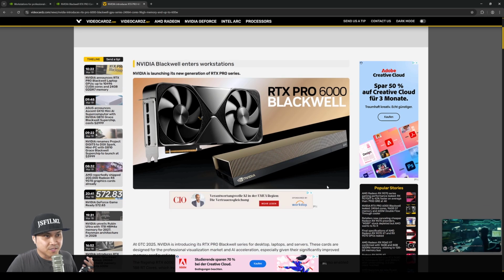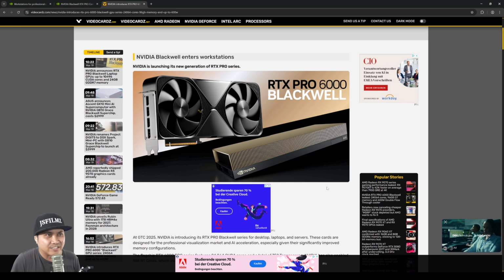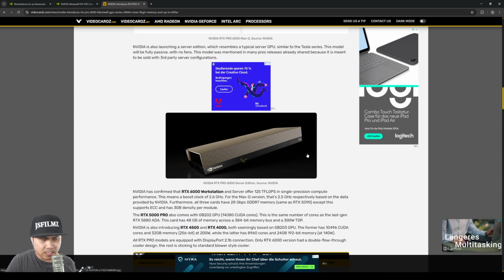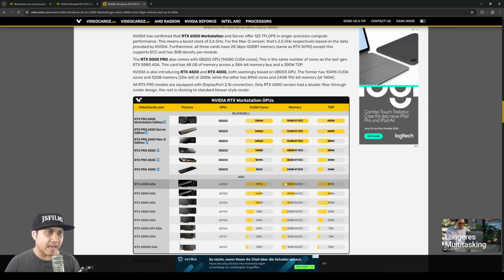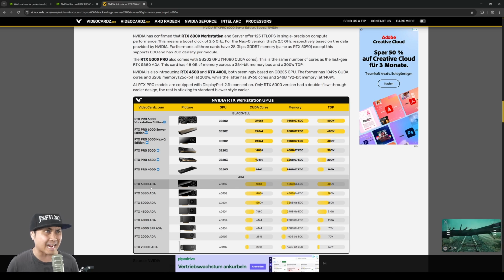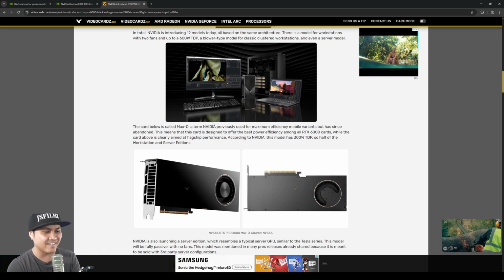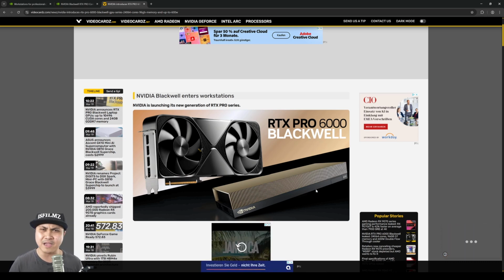NVIDIA RTX PRO 6000